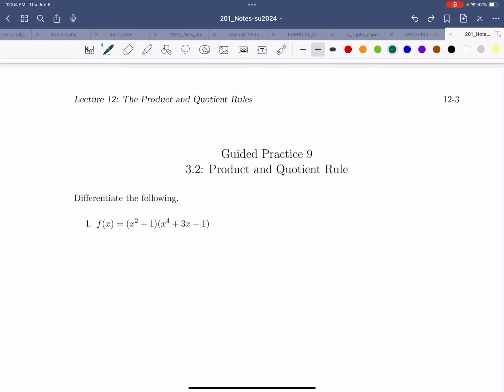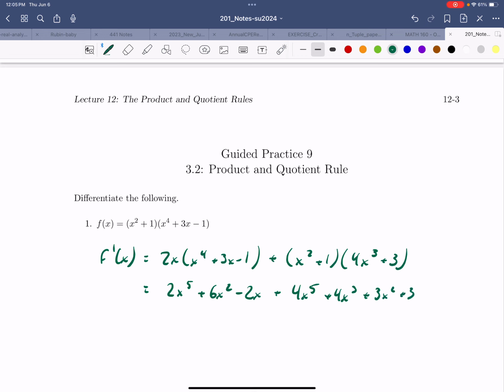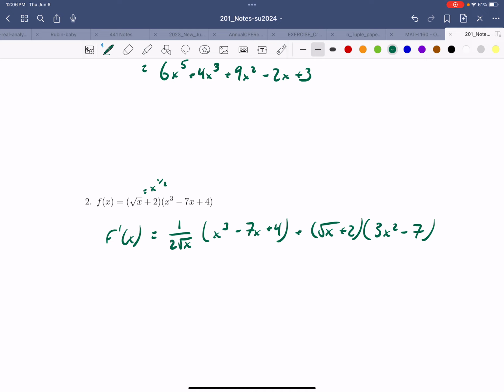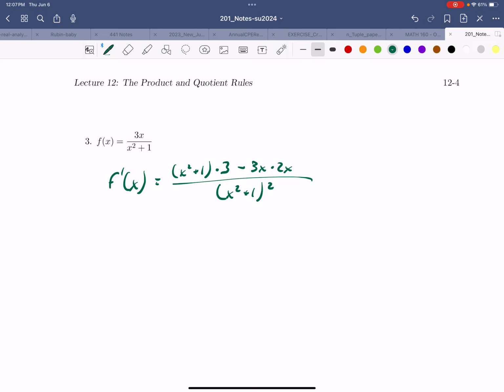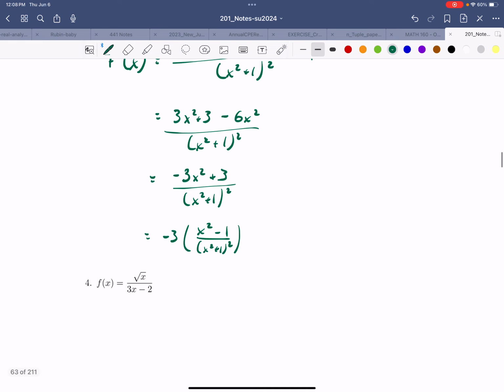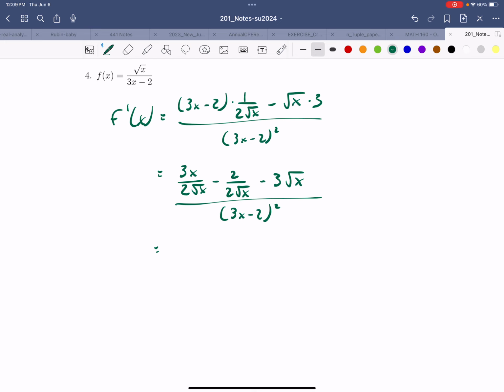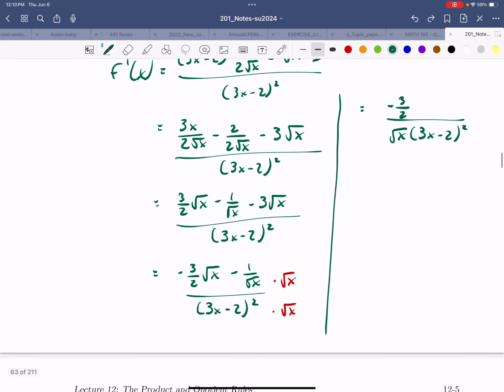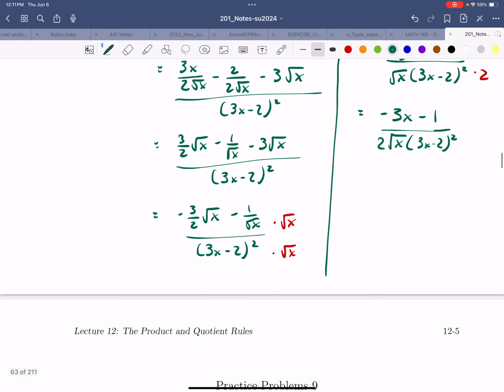3.2 Guided Practice